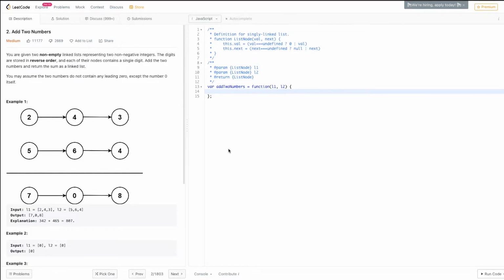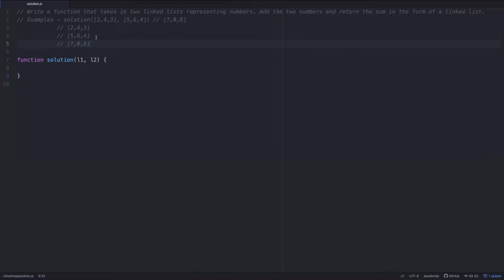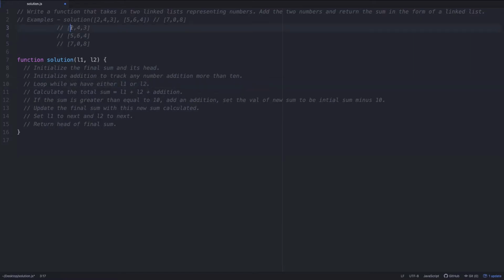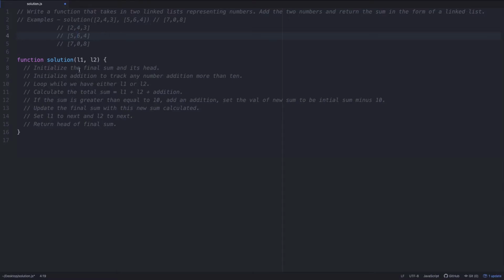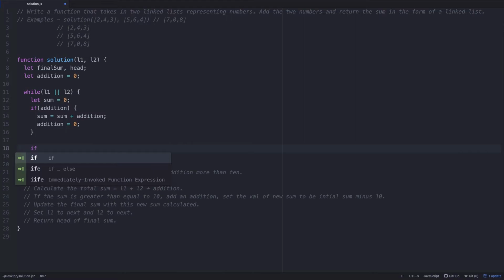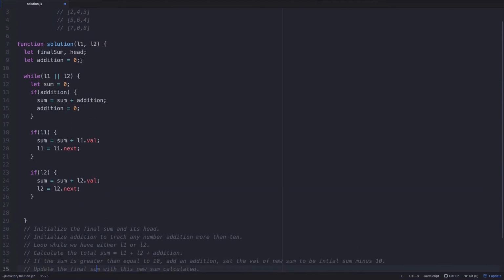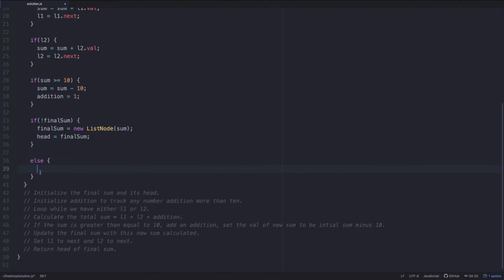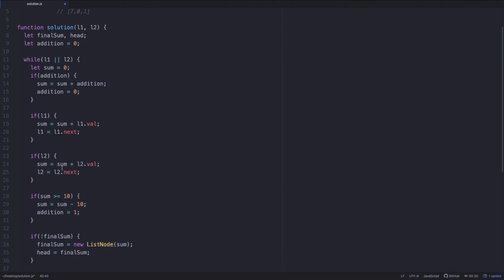Add Two Numbers - Leetcode (Javascript)